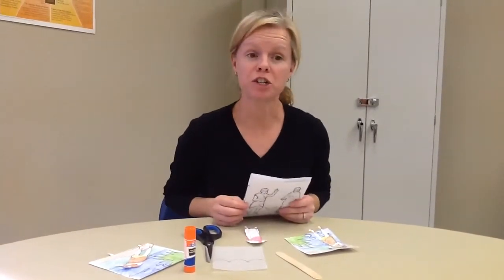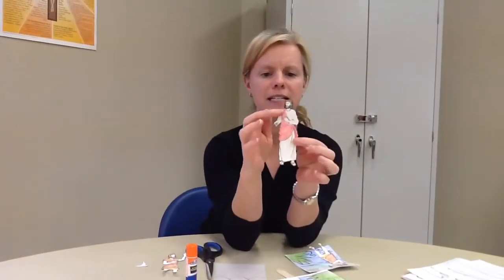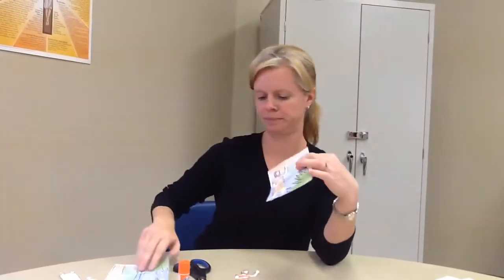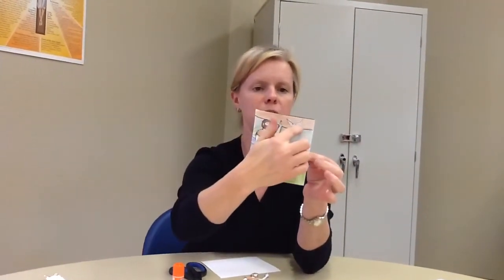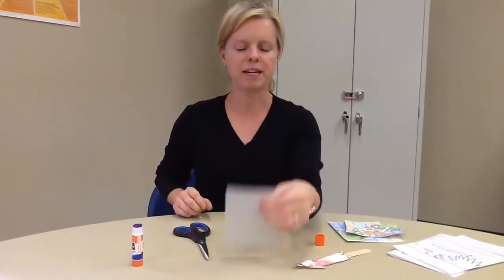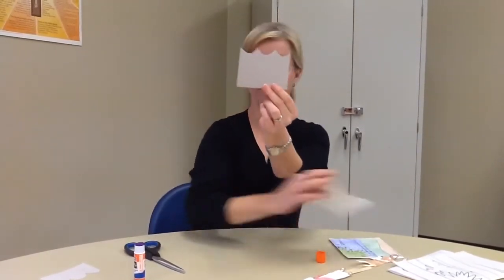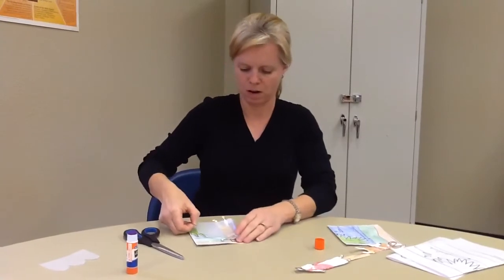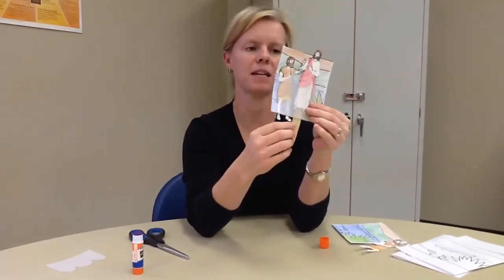Lesson 16: Baptism Craft